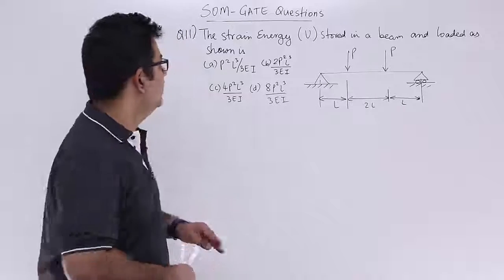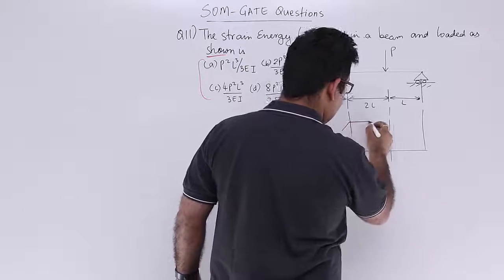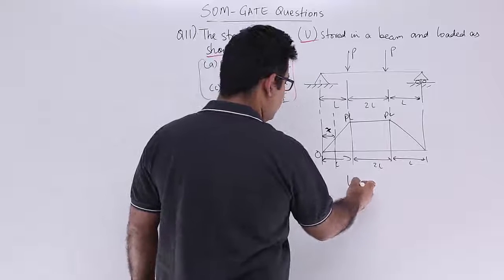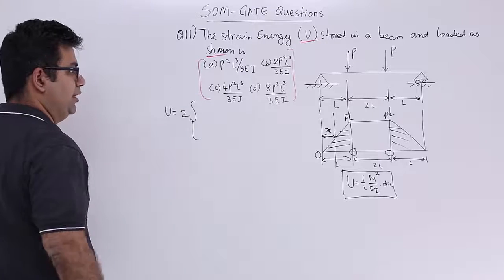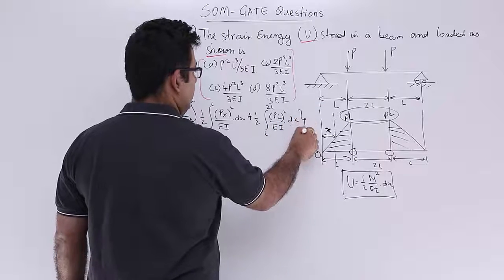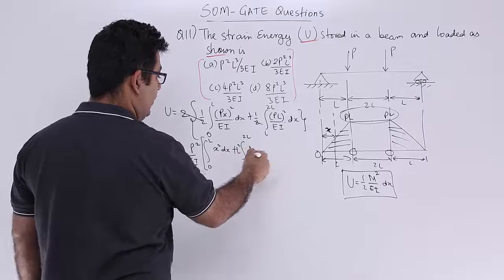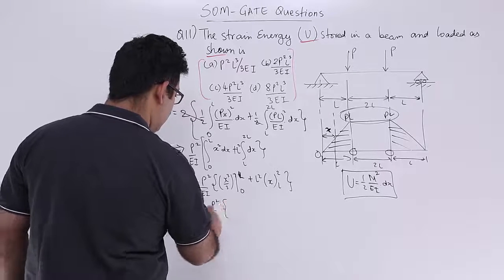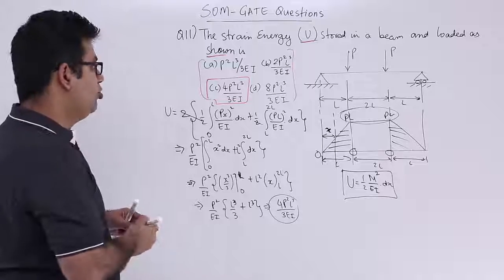Strength of Materials GATE Problem 11